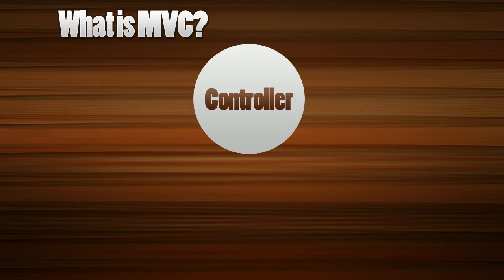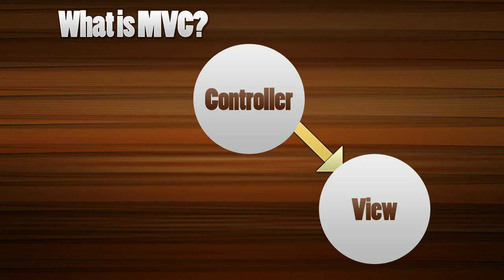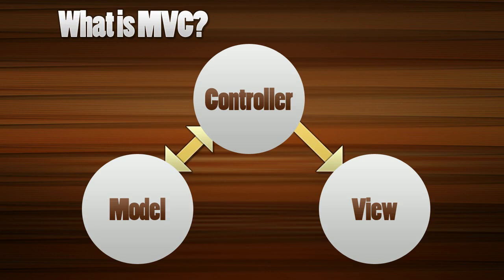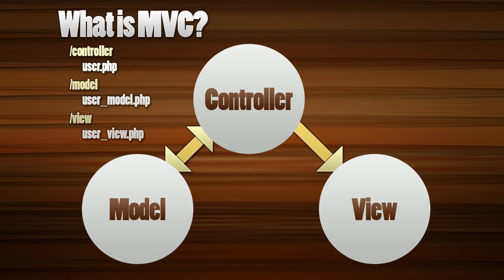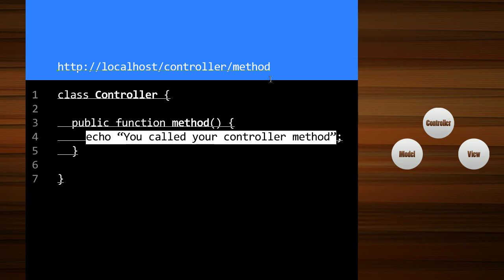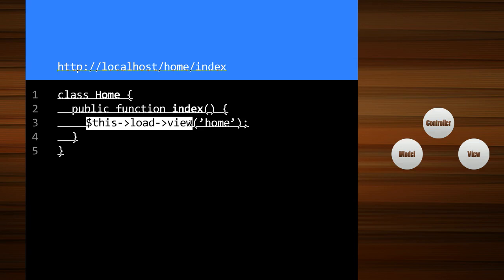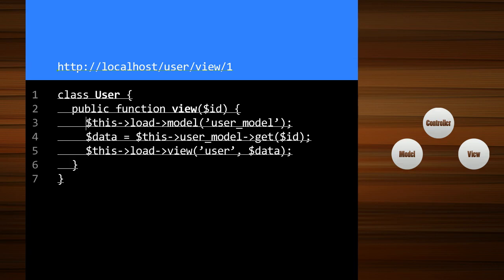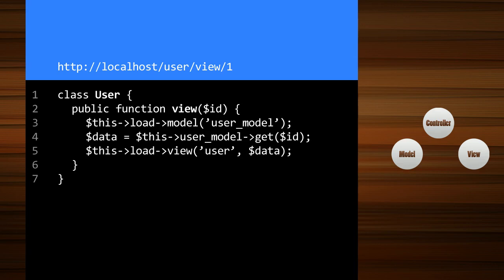CodeIgniter tuto : what is MVC ?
Learn Codeigniter - the most popular PHP Framework! In this course you will build a complete application in the CodeIgniter Framework from the ground up. You'll learn how the MVC pattern works as I take you step-by-step through everything needed get fluent in CodeIgniter.

codeigniter Tutorial,
web development,
php,
online courses,